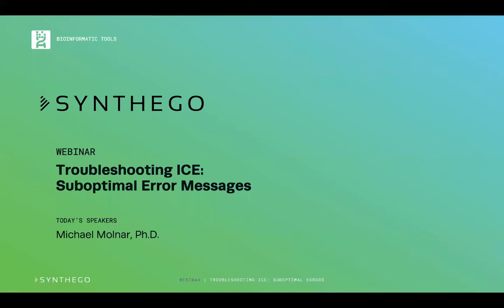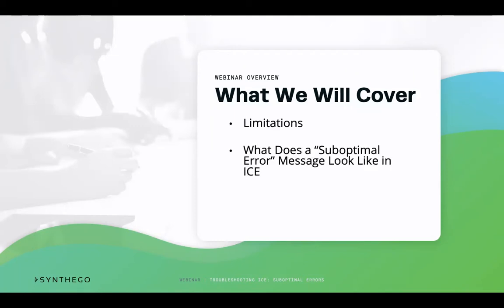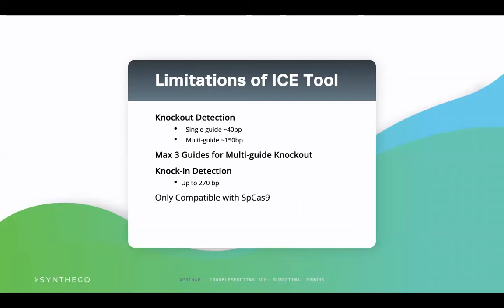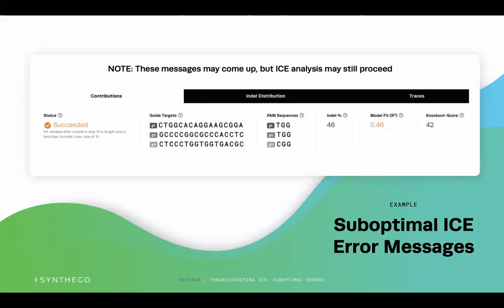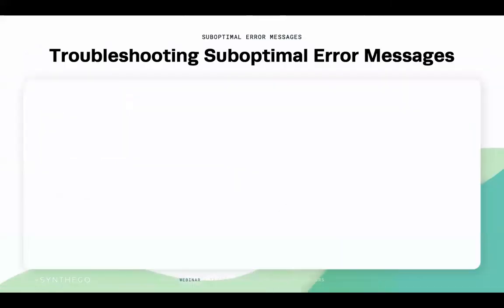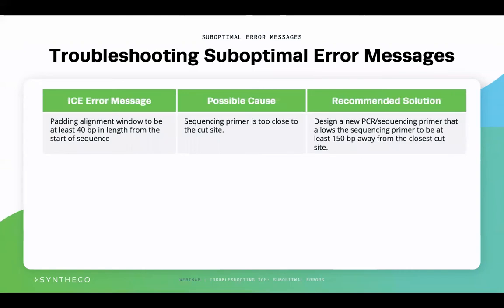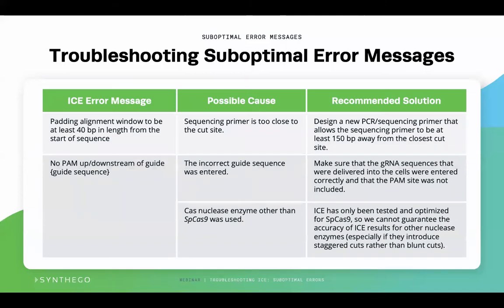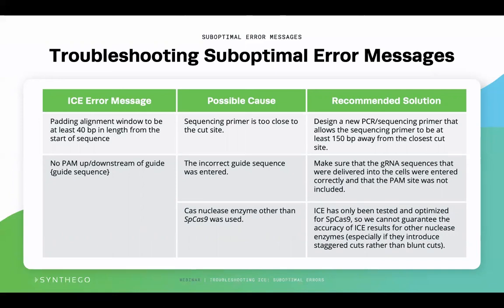Troubleshooting ICE - Suboptimal Error Messages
Troubleshooting tips to overcome ICE suboptimal analysis denoted by an orange “succeeded” status.

How to Use ICE: A Detailed Guide for Analyzing CRISPR Edits

ABOUT SYNTHEGO
Synthego is a genome engineering company that enables the acceleration of life science research and development in the pursuit of improved human health.

The company leverages machine learning, automation, and gene editing to build platforms for science at scale. With its foundations in engineering disciplines, the company’s full-stack platform vertically integrates proprietary hardware, software, bioinformatics, chemistries, and molecular biology to advance both basic research and therapeutic development programs.

By providing both commercial and academic researchers and therapeutic developers with unprecedented access to cutting-edge genome engineering, Synthego is at the forefront of innovation, accelerating the development of truly engineered biology.